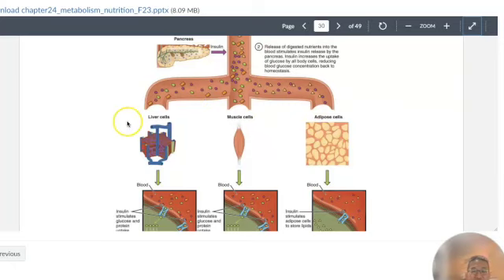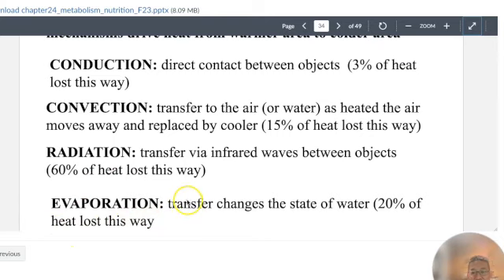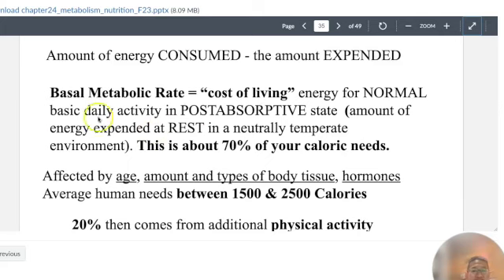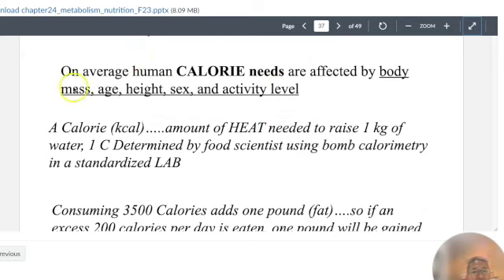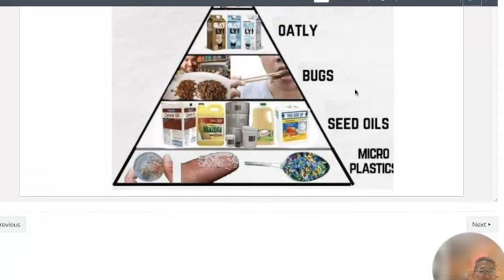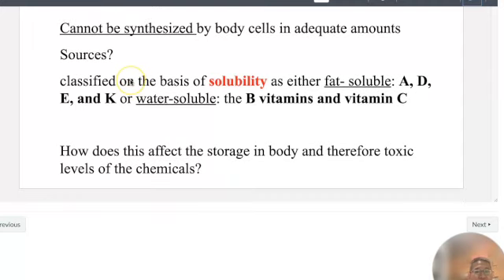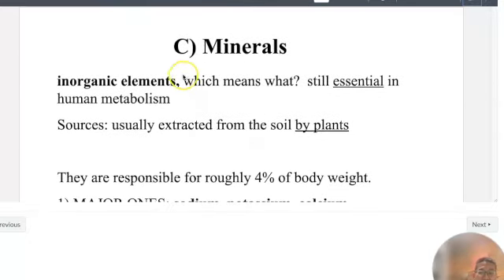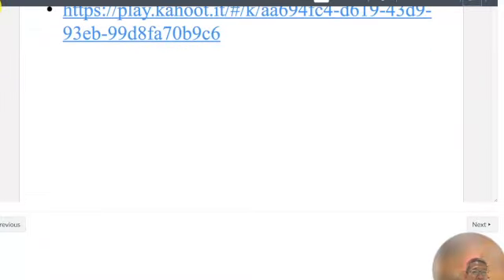Metabolism 3 SD 480p